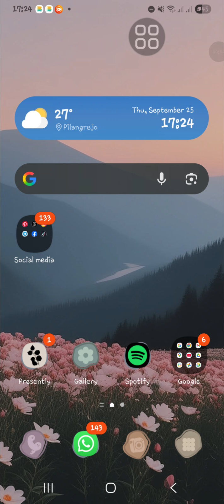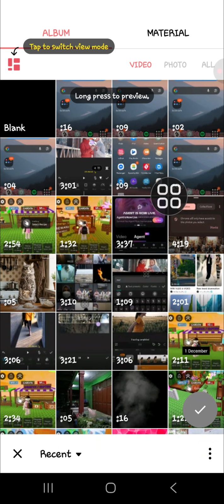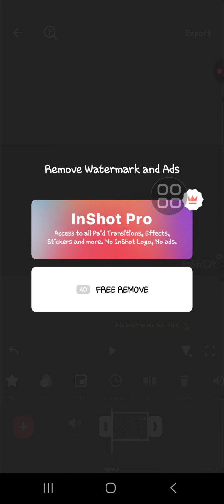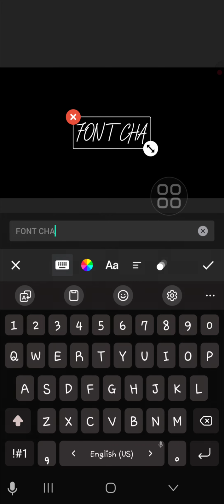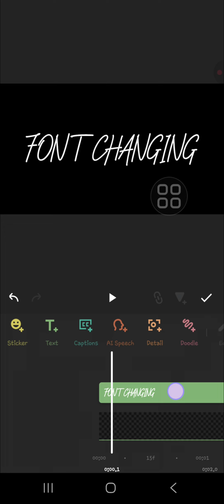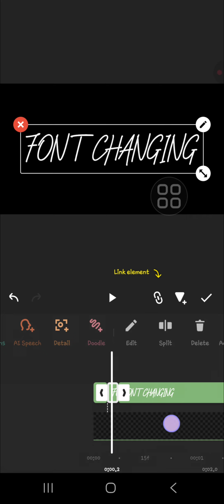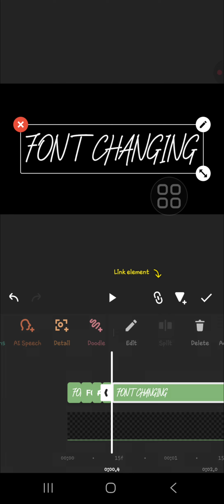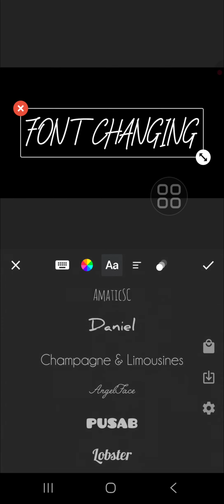🔤 Font Changing Text Tutorial | How to Create Unique Text Editing on InShot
Want to level up your video edits? In this tutorial, I’ll show you how to create font changing text effects in InShot step by step. Perfect for TikToks, Reels, and YouTube Shorts, this effect makes your text stand out and keeps your viewers hooked. Whether you’re a beginner or already familiar with InShot, you’ll find this guide easy to follow.